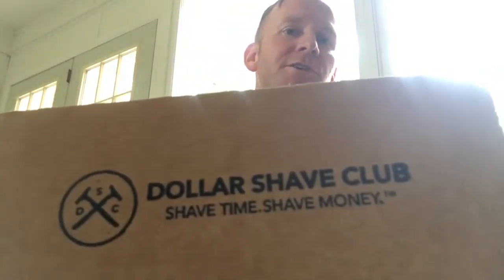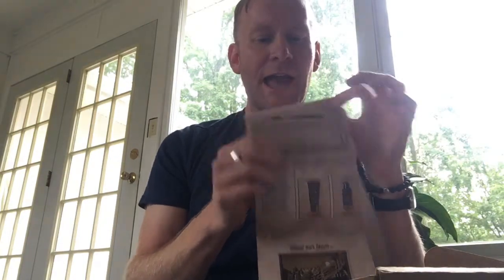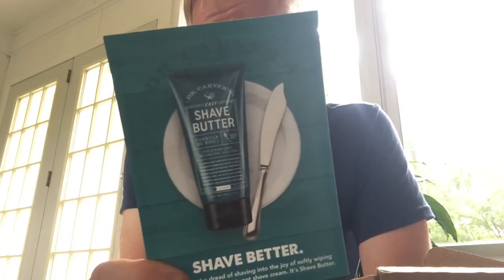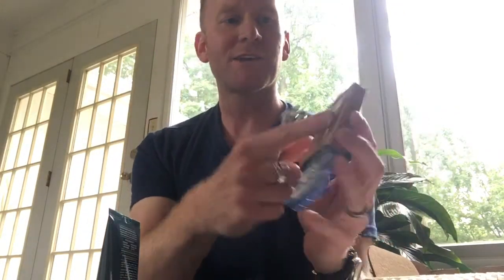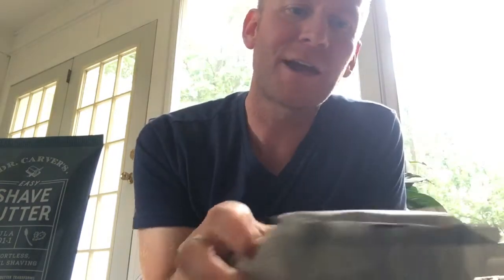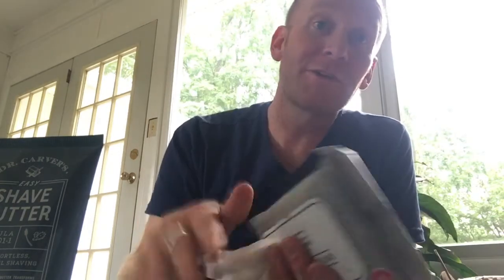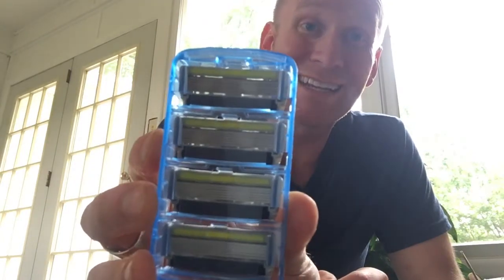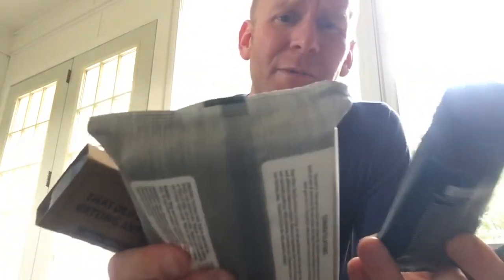Dollar Shave Club Unboxing and Review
This is an unboxing and review of Dollar Shave Club's executive razor.  This is a great kit for a great price.  I was highly impressed with the shipping, the packaging, and the items themselves.  There's a lot of literature in the box, as well.  DSC has really put together a top notch box.